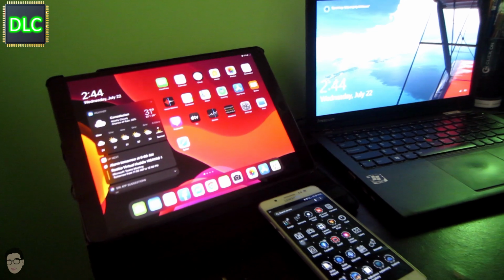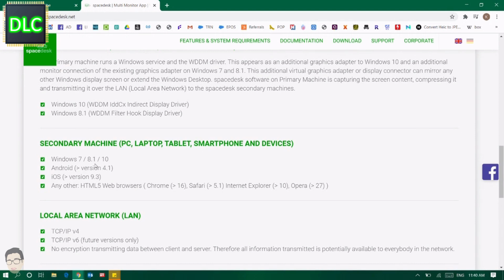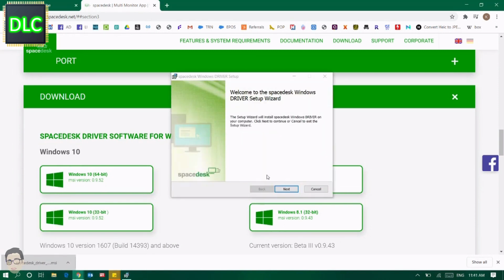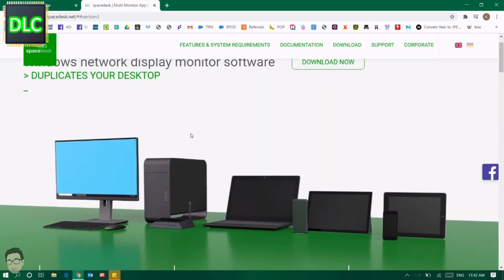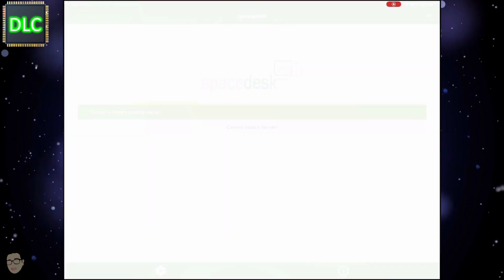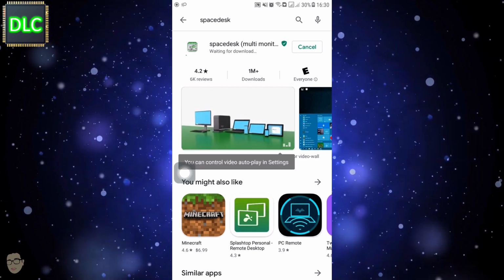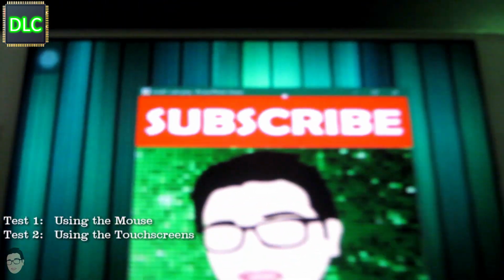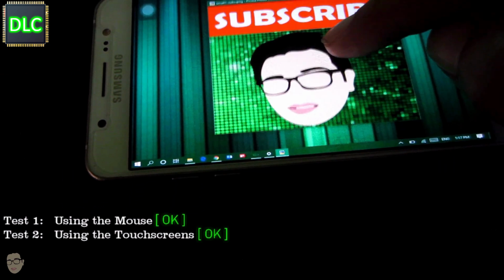How To Duplicate or Extend Your Display to Your Android & IOS Devices - Multiple display | Spacedesk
Music in the video is in a copyright concern.
I will be reuploading a new one once I have replaced it.
I am releasing video for people start benefiting from the tutorial, which is the purpose of this channel.

Spacedesk is a free software and app, which is a productivity tool that can enhance your work and gaming experience. It can extend your display to both Android and IOS devices.

In the video, I showed you a quick set-up guide on how to take advantage of Spacedesk and be productive daily.

Contents:
00:00 - Introduction
00:32 - Shoutout
00:59 - Set-up the Primary Machine (Laptop) | Primary Display
03:49 - Set-up the 2nd Device (iPAD Air / IOS) | Secondary Display
04:44 - Set-up the 3rd Device (Android) | Secondary Display
05:27 - Testing all 3 Displays (Functionality)
06:45 - Closing Remarks
07:38 - End Clip | Other video suggestions

Your simple actions will help motivate us to improve and get better in our future videos.

Please feel free to express yourself on the comments section below.